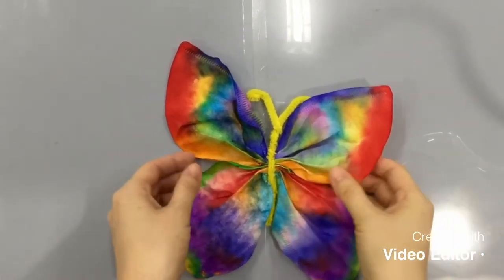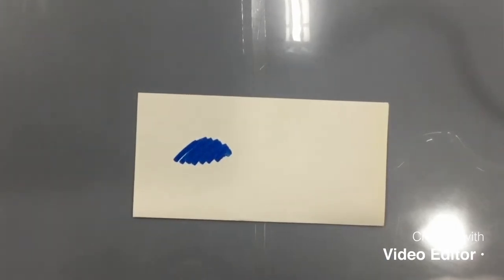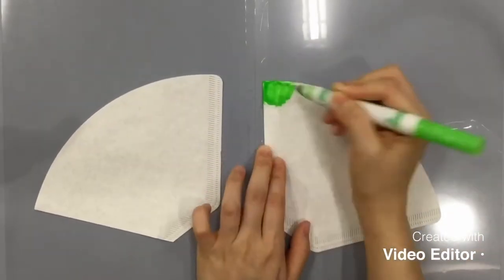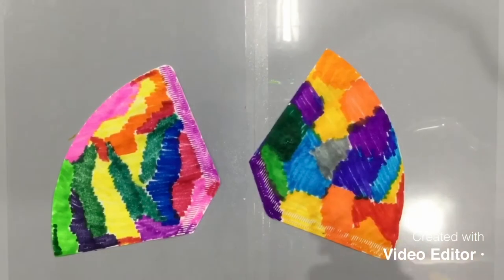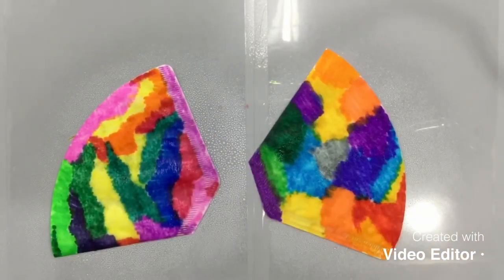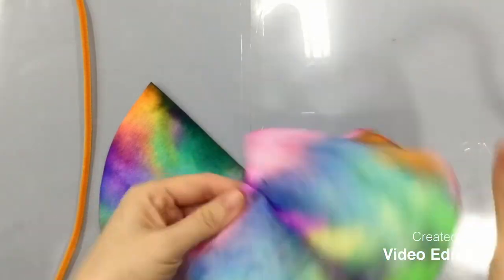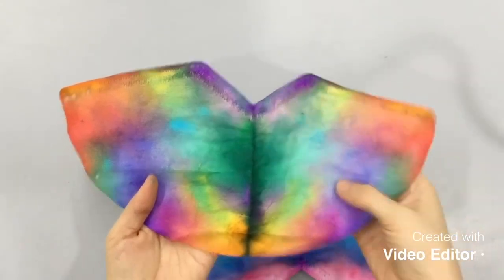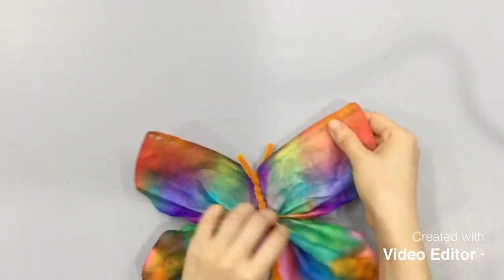Grade1- Coffee Filter Butterfly (Cycle 3)